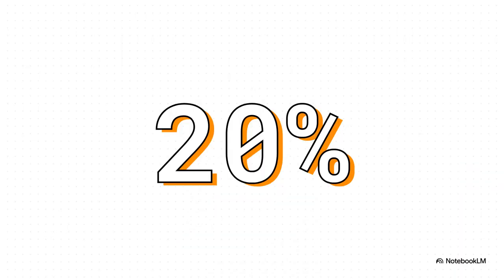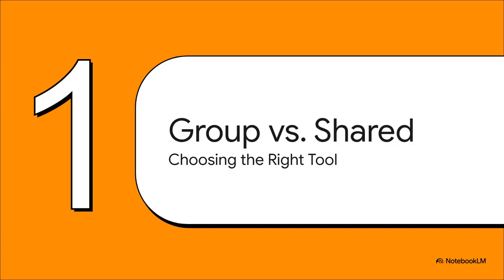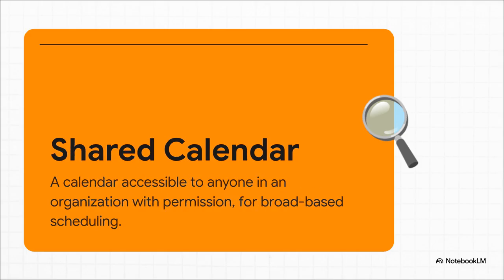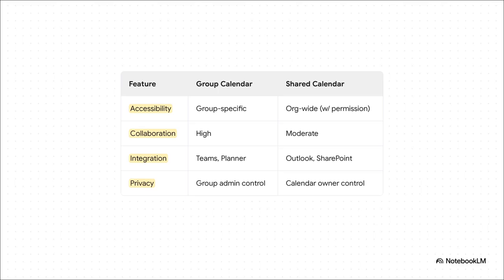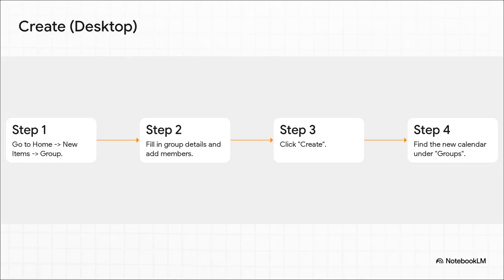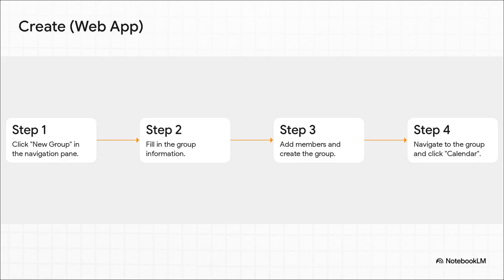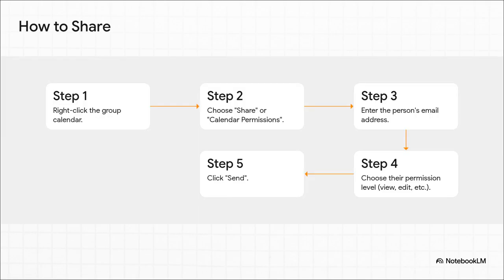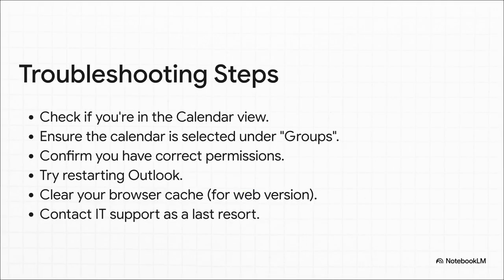Outlook Group Calendar: How to Create and Manage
Master Outlook group calendars with this step-by-step tutorial! Learn how to create and manage group calendars in Outlook Desktop and Outlook on the Web, share calendars with your team, set permissions, and schedule group events efficiently. Discover the key differences between group and shared calendars, and get tips on boosting team coordination and visibility. Plus, explore how adding group calendars to Microsoft Teams and advanced tools like Virto Calendar App can further streamline your scheduling and collaboration workflows. Perfect for teams using Microsoft 365 who want to simplify scheduling and avoid conflicts.